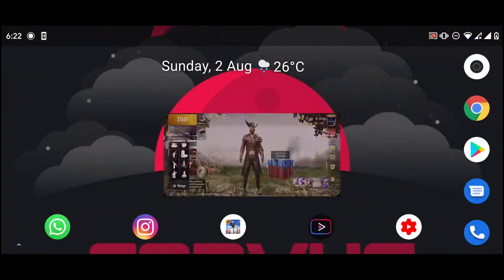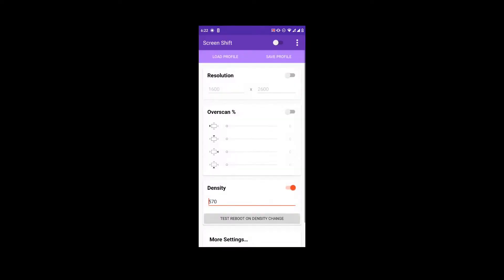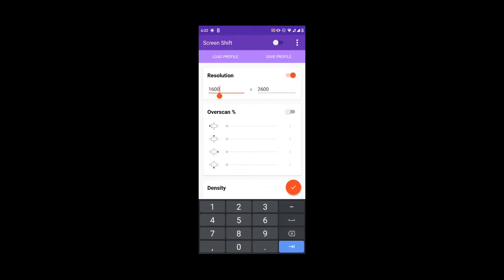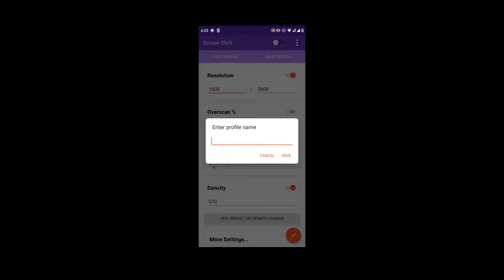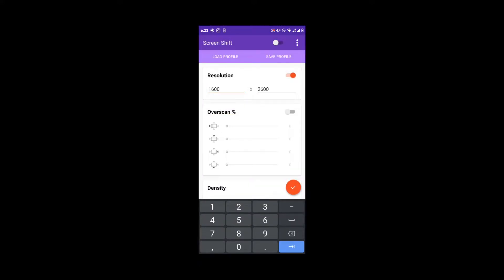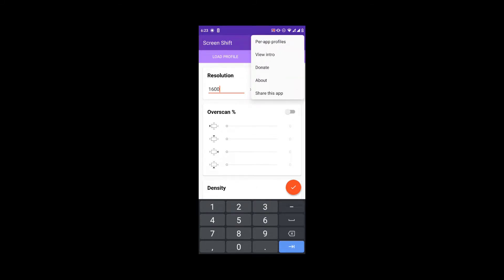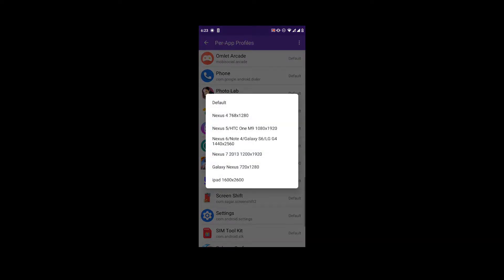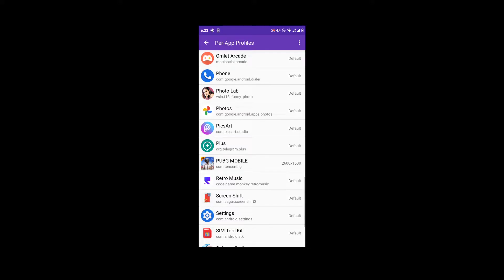How to get ipad view in pubg mobile❤️ | Pubg ipad view on any mobile || NEW Trick 💥💥 (MALAYALAM)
How to get ipad view on any mobile phone
root required

Pubg mobile
ipad view